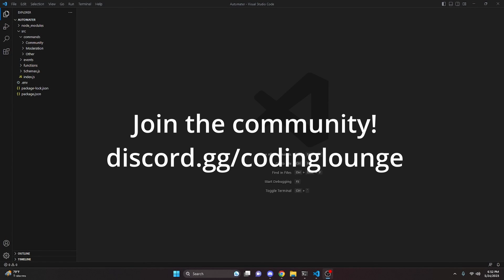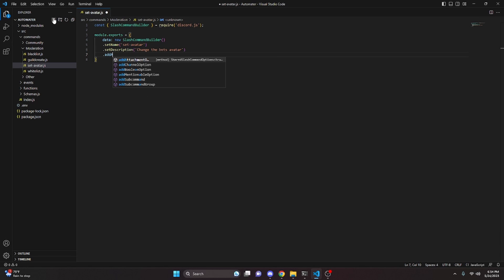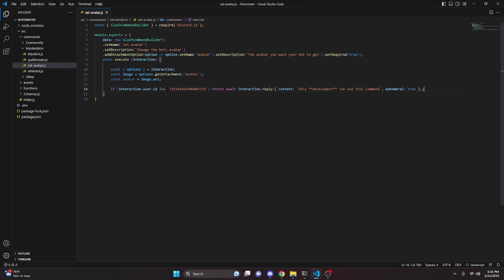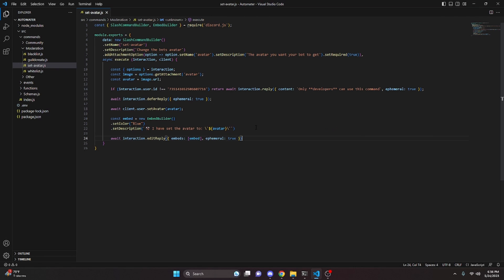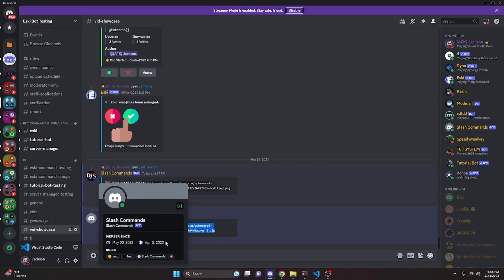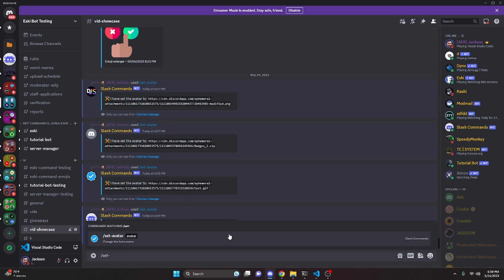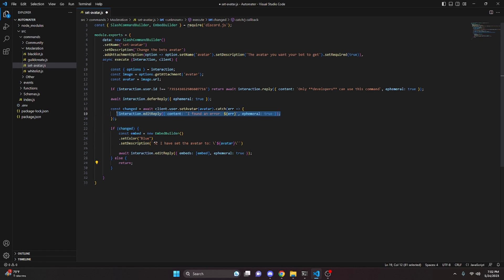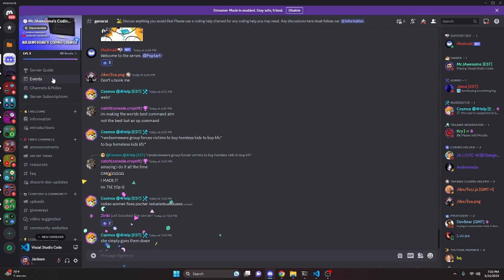[NEW] - How to make a CHANGE AVATAR COMMAND for your discord bot! || Discord.js V14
This is how you can change your discord bot's avatar with a command!